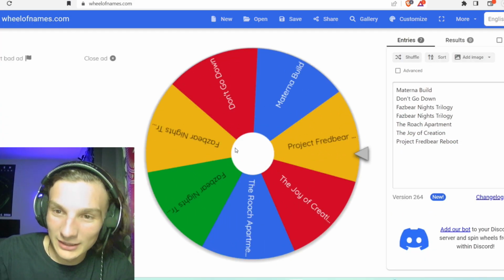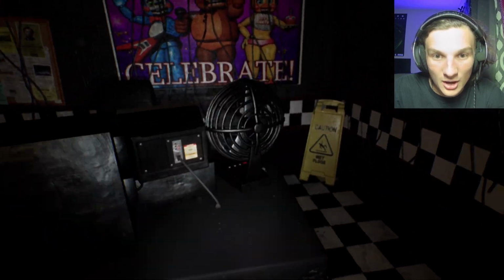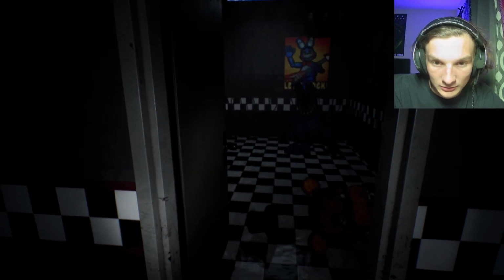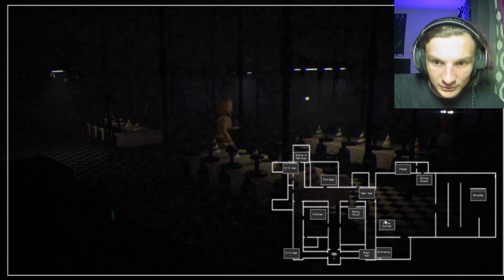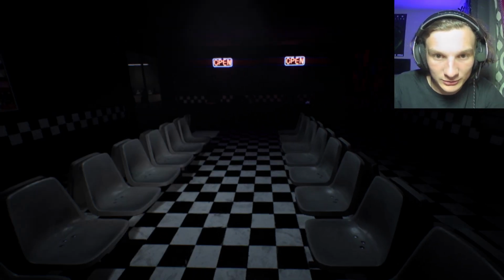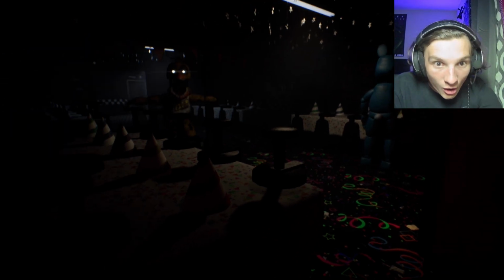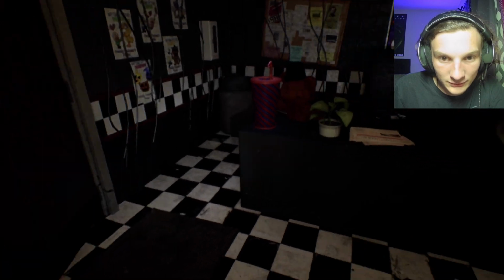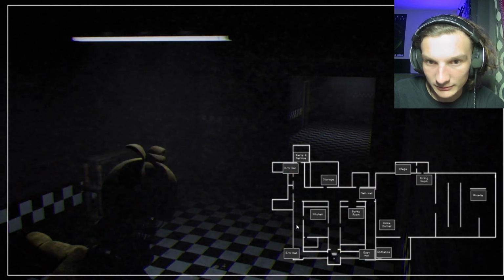Free Roam FNAF 2 Is INSANE, Fazbear Nights 2